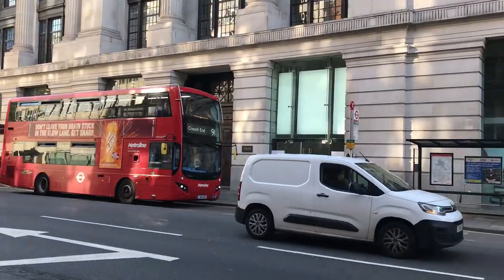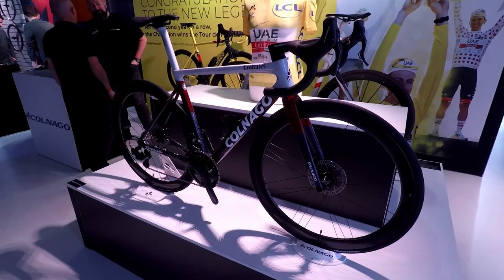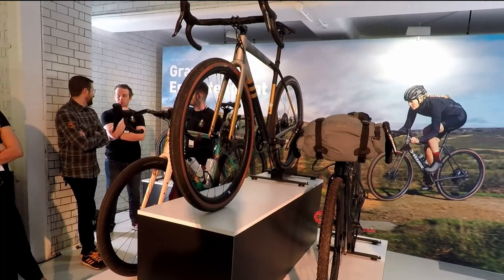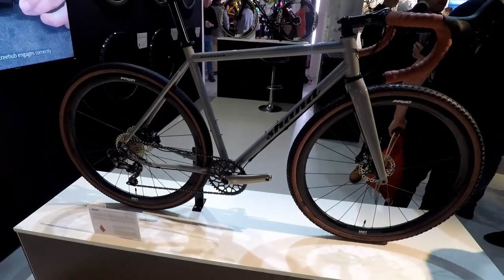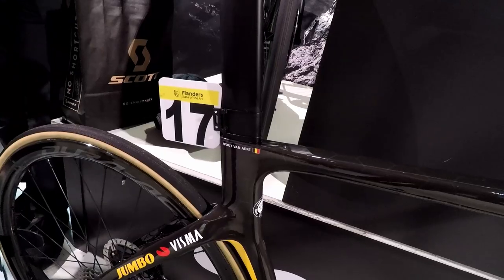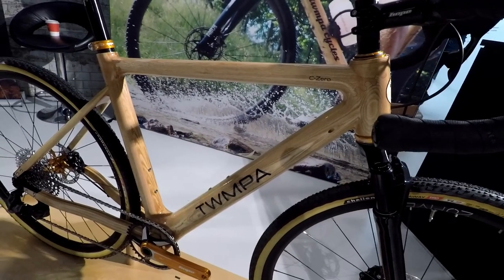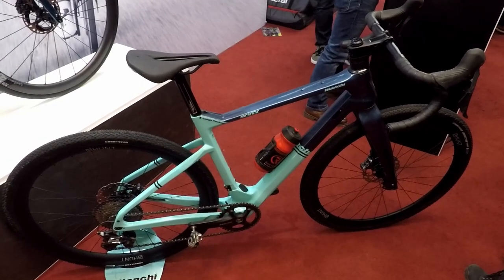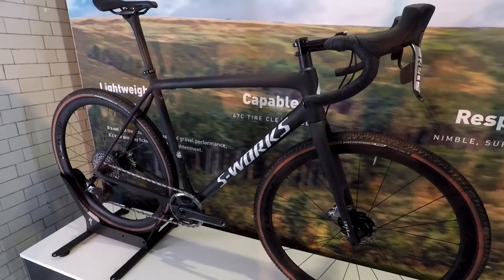I Went To ROULEUR LIVE 2021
A 'reportage' of my day spent at Rouleur Live 2021 in London. Have a gander at a load of very expensive road bikes, some of which are covered in mud.

MY CYCLING GEAR RECOMMENDATIONS

A NOTE ABOUT AFFLIATE LINKS